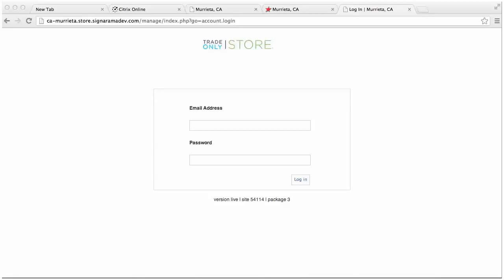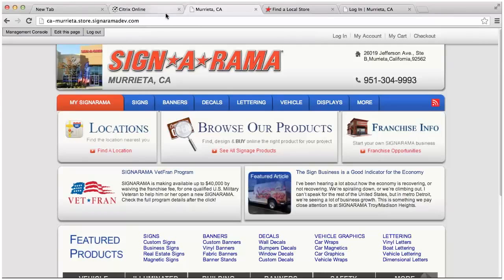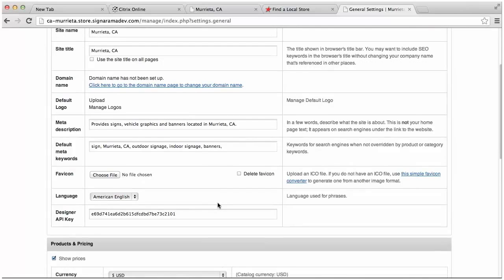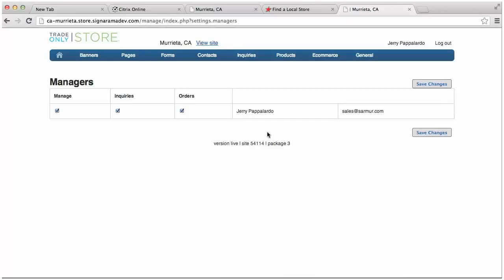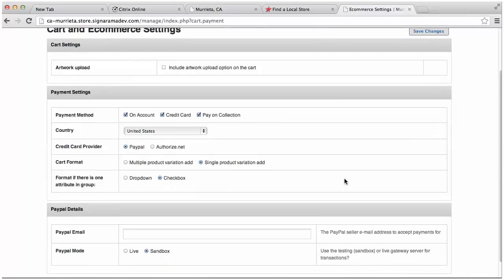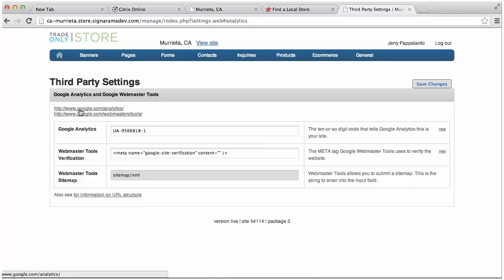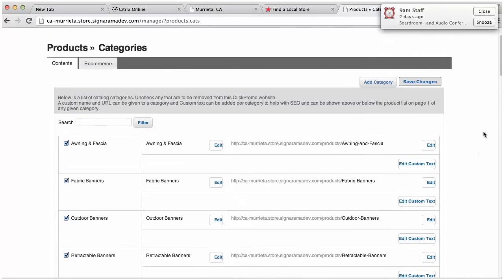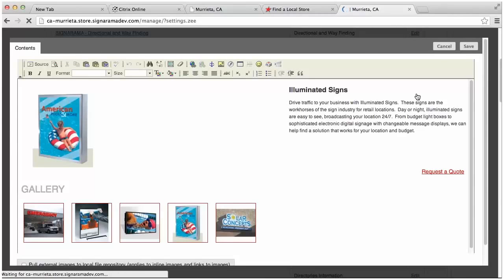Tract 1 Important Site Setup